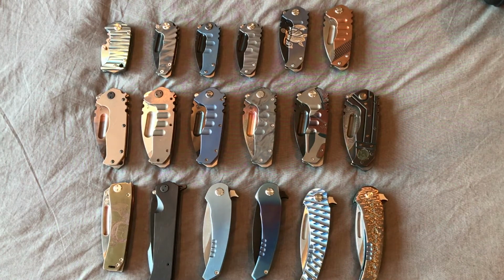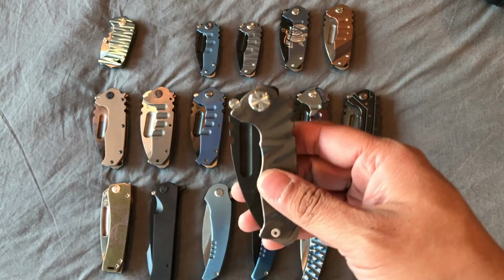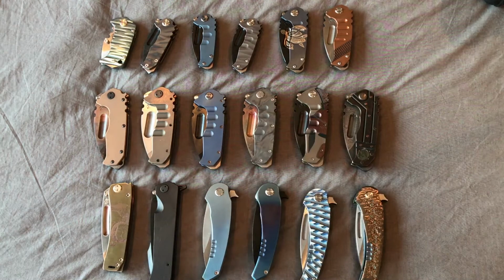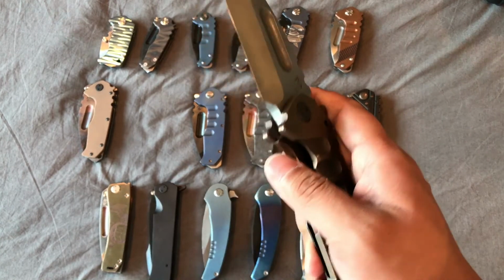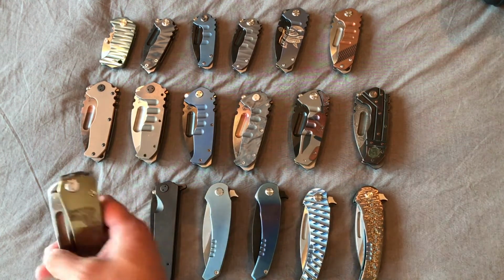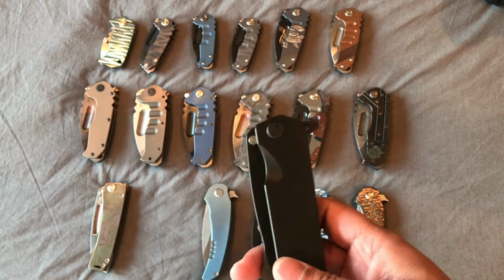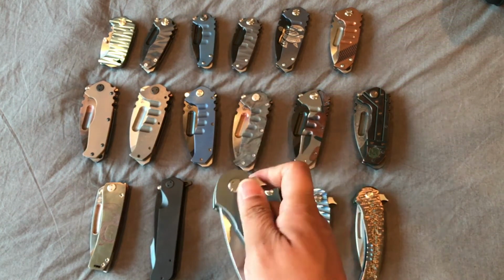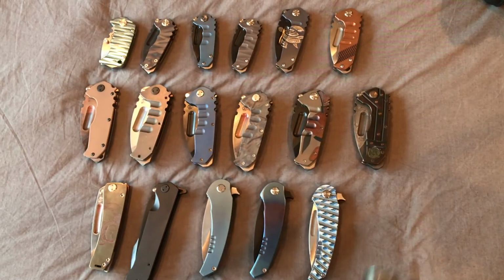Medford Knife and Tool Collection - hkwinger full collection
My collection of Medford Knife and Tool knives.

Panzer
Micro Praetorian x 3
Praetorian Genesis x 2
Praetorian G
Praetorian Ti x 5
Marauder
Gigantes
Viper/Vyper/Wypeer x 4

As you can tell I am from Southern California and say "cool" way too much.  But I really think Medfords and all knives are pretty cool.